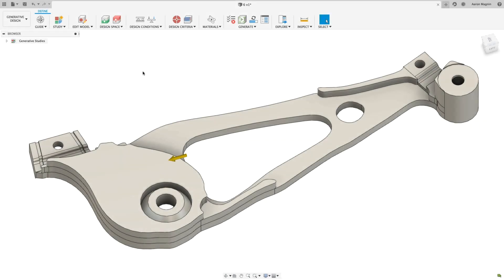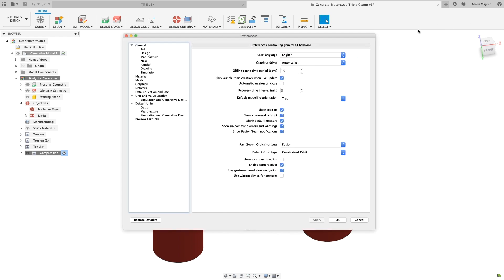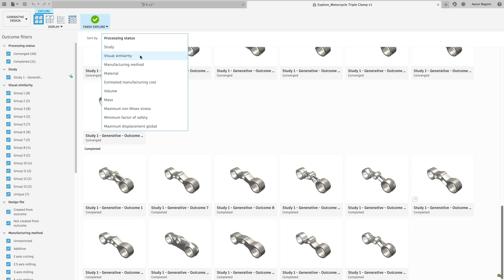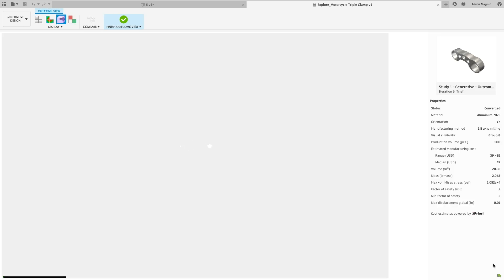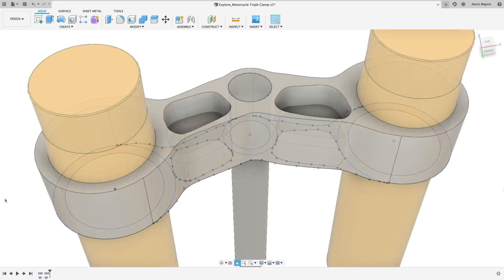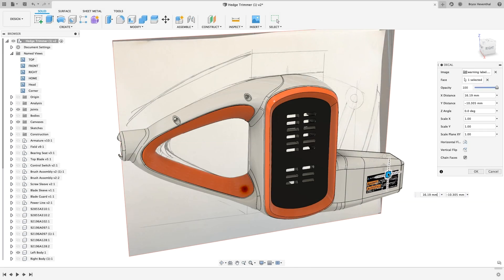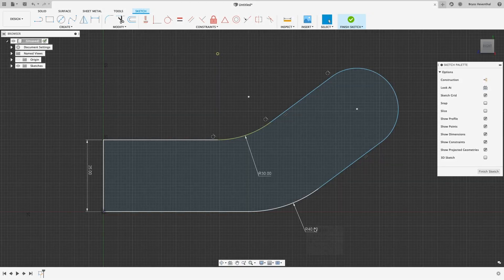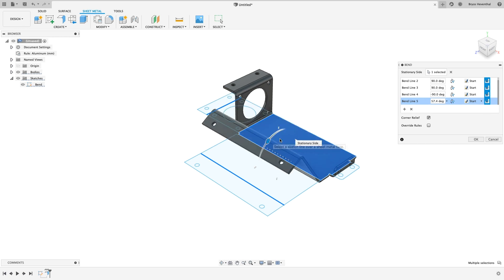What's New in Fusion 360 Design & Engineering - December 2019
Check out this update to see all the new enhancements that are on it's way to Fusion 360 in December. Everything from thicker sketch lines to new updates to generative design are covered in this video.